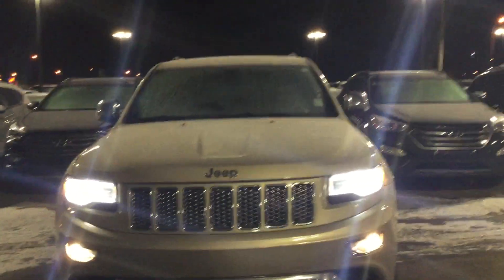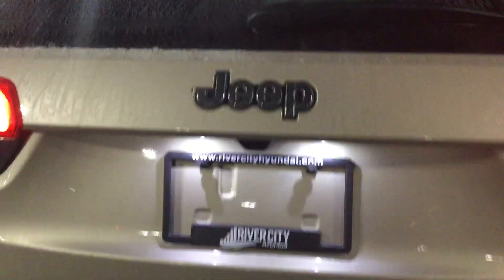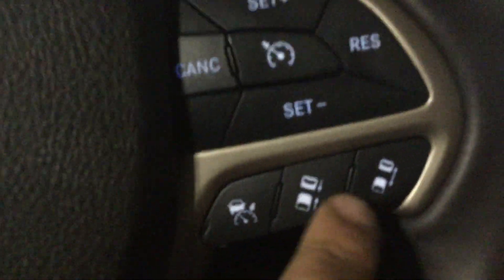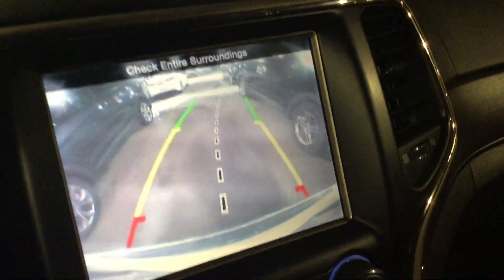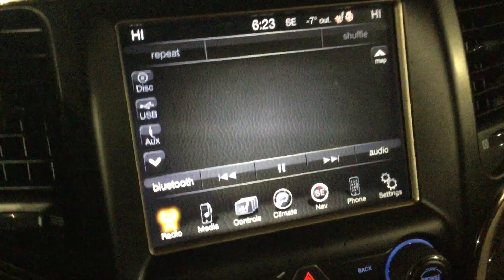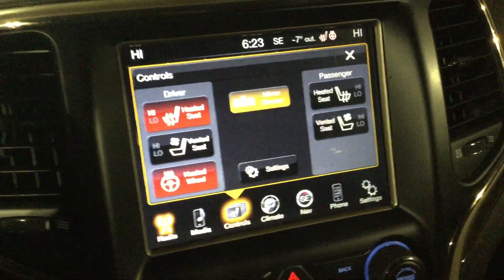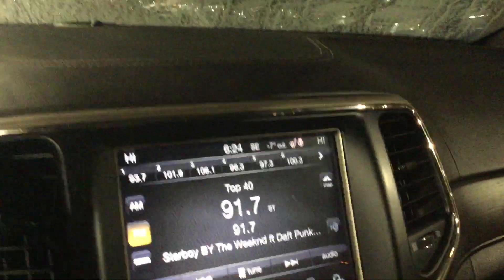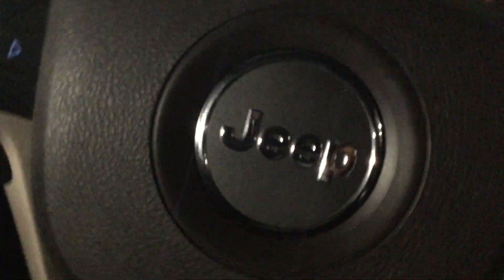Jeep Grand Cherokee Summit || Edmonton Hyundai Dealer